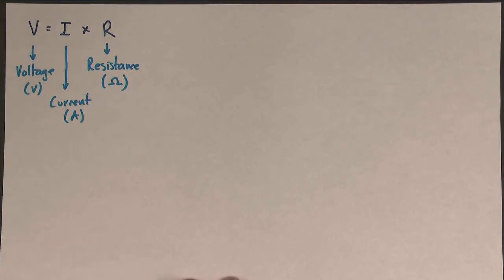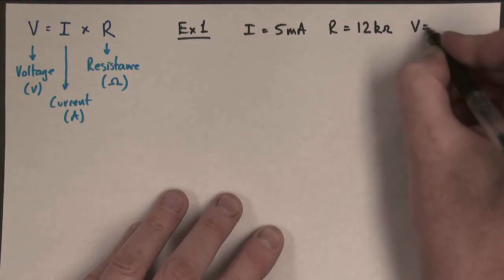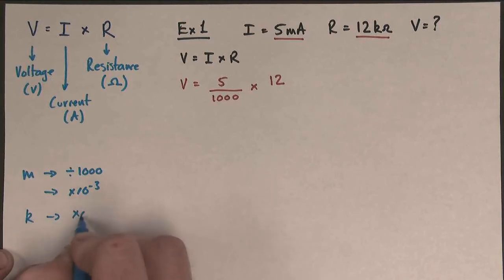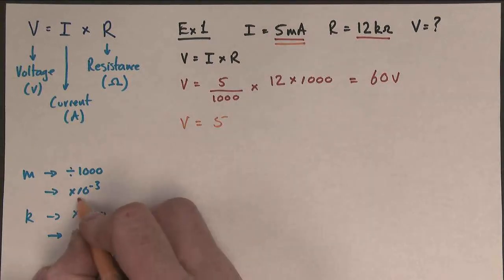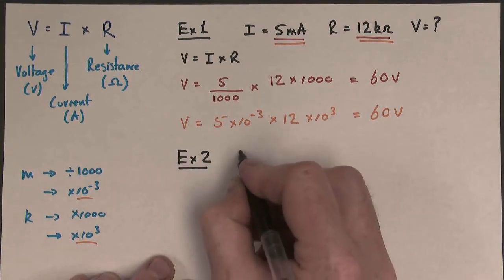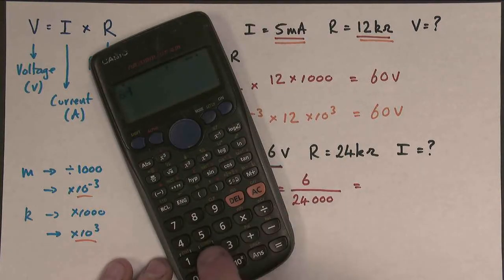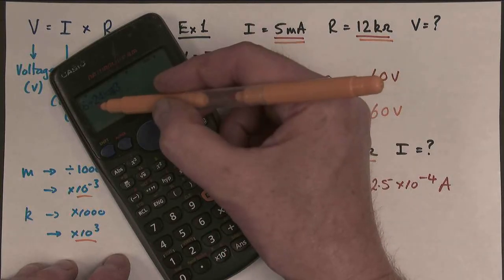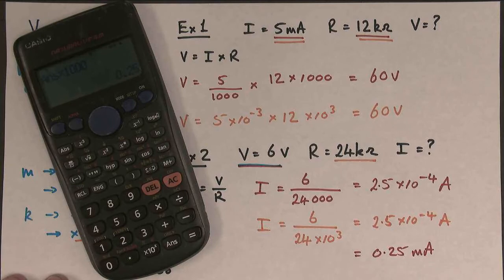How to use prefixes in calculations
Using prefixes and standard form in simple calculations. This video is published as part of the lessons available on the website rather than a stand alone video